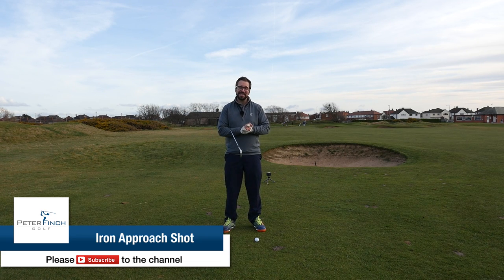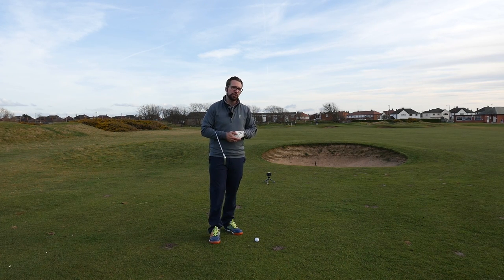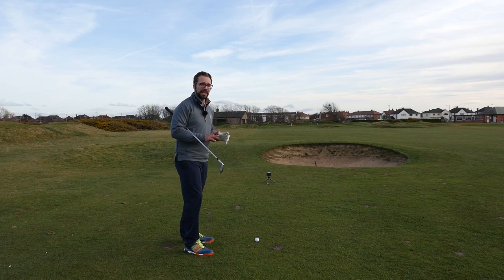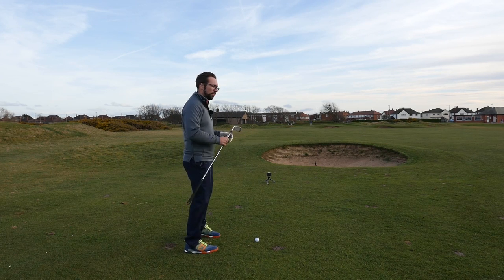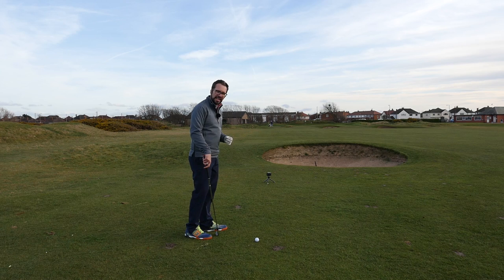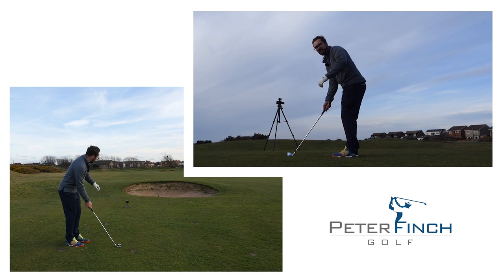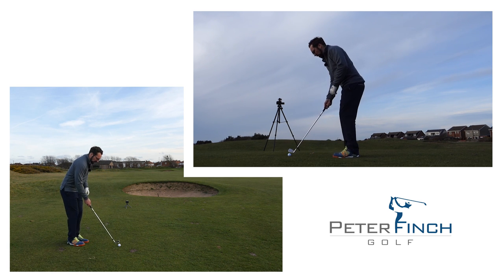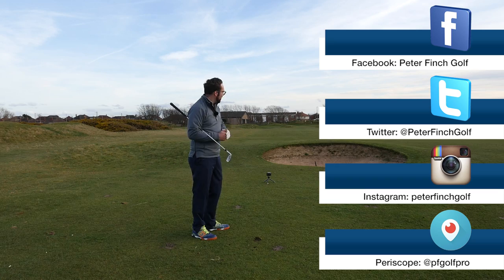Iron Approach Shots - Playing Lesson Series - Part 4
In this part of the playing series of vlogs we look at how you can approach iron shots into the green from the fairway.